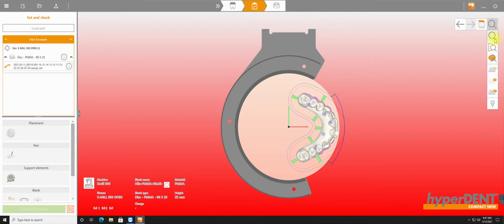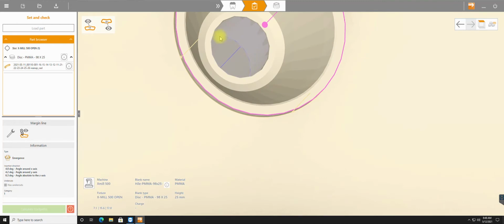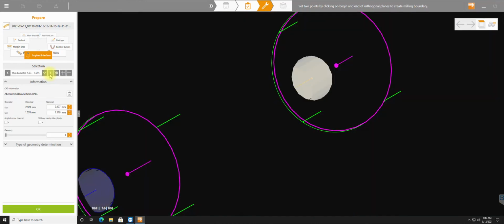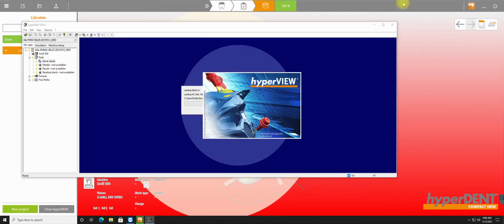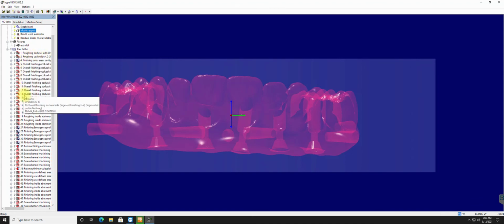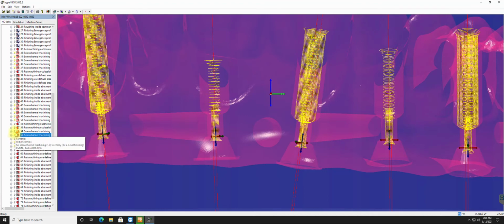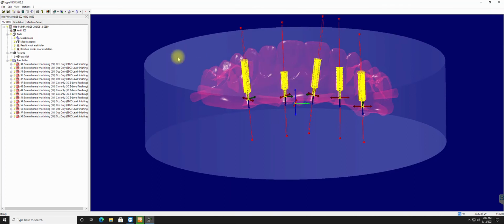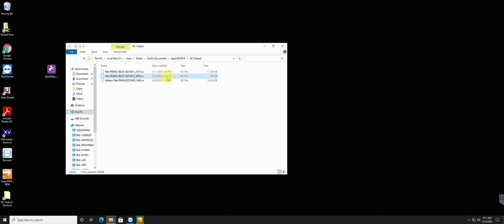Powerball Screw Channel Check and Fix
We have found that upon export from Exocad the screw channels for Powerball are sometimes marked incorrectly when preparing an NC file for the X-mill 500.  This video is Ryan from Zubler USA showing how to correct that issue.